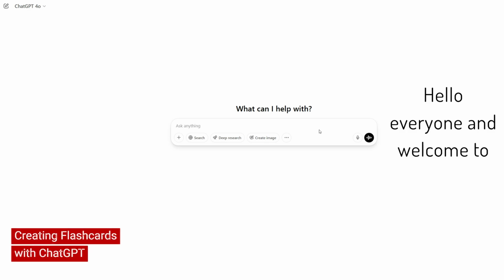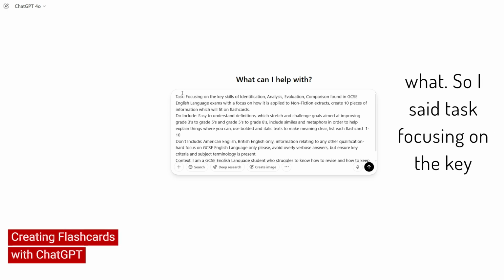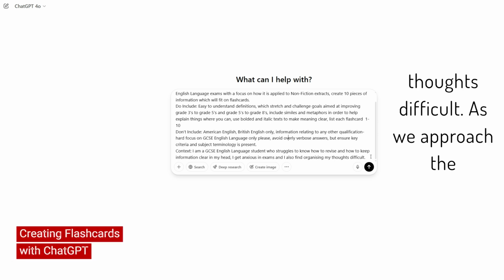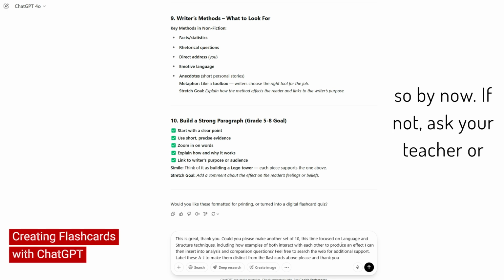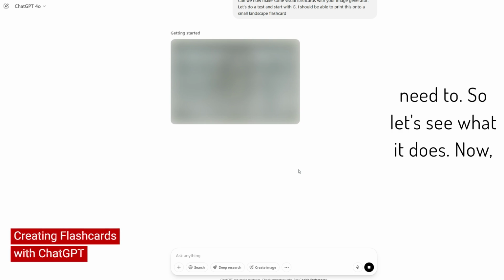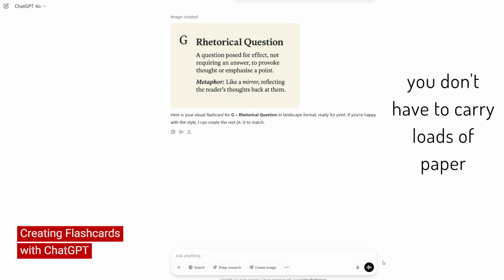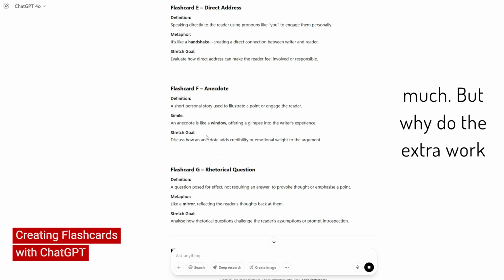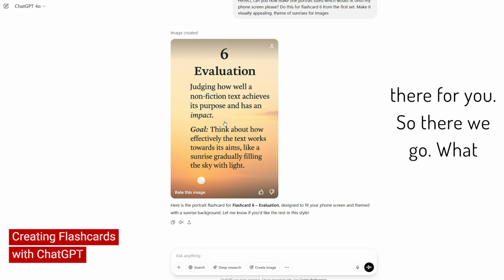Using ChatGPT to Create Revision Ready Flashcards for ANY exam!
As the 2025 exam series gets underway, flashcards are the ultimate revision hack. But why rely on handwritten notes or expensive pre-made ones when you can create all the ones you need, that work for you for FREE!

Prompts Below:

Task: Focusing on the key skills of Identification, Analysis, Evaluation, Comparison found in GCSE English Language exams with a focus on how it is applied to Non-Fiction extracts, create 10 pieces of information which will fit on flashcards.

Do Include: Easy to understand definitions, which stretch and challenge goals aimed at improving grade 3's to grade 5's and grade 5's to grade 8's, include similes and metaphors in order to help explain things where you can, use bolded and italic texts to make meaning clear, list each flashcard  1-10

Don't Include: American English, British English only, information relating to any other qualification- hard focus on GCSE English Language only please, avoid overly verbose answers, but ensure key criteria and subject terminology is present.

Context: I am a GCSE English Language student who struggles to know how to revise and how to keep information clear in my head, I get anxious in exams and I also find organising my thoughts difficult.

This is great, thank you. Could you please make another set of 10, this time focused on Language and Structure techniques, including how examples of both interact with each other to produce an effect I can then insert into analysis and comparison questions? Feel free to search the web for additional support. Label these A-J to make them distinct from the flashcards above please and thank you

Can we now make some visual flashcards with your image generator. Let's do a test and start with G. I should be able to print this onto a small landscape flashcard

Perfect, can you now make one portrait sized which would fit onto my phone screen please? Do this for flashcard 6 from the first set. Make it visually appealing. theme of sunrises for images